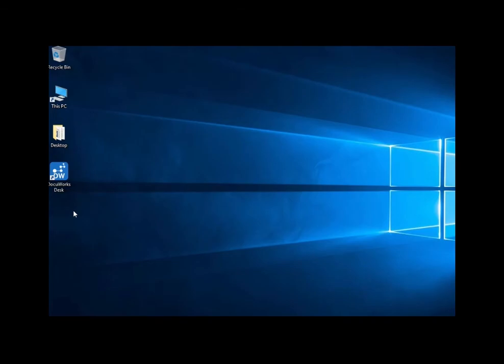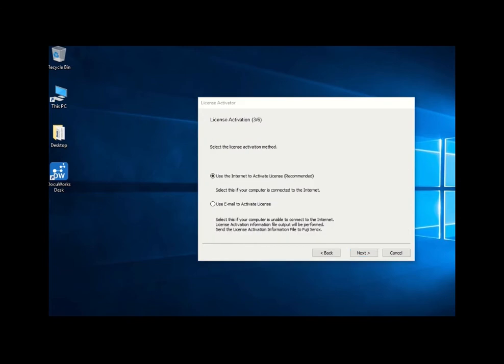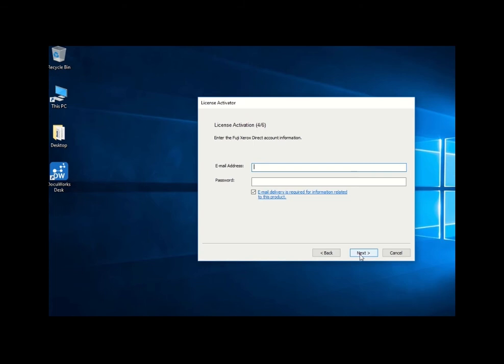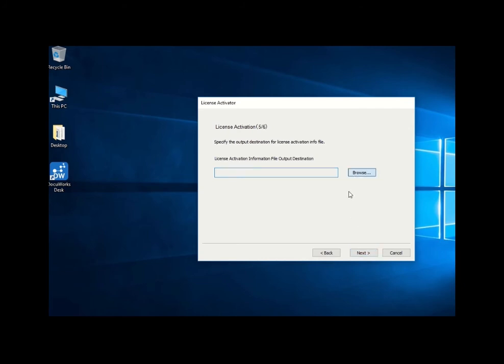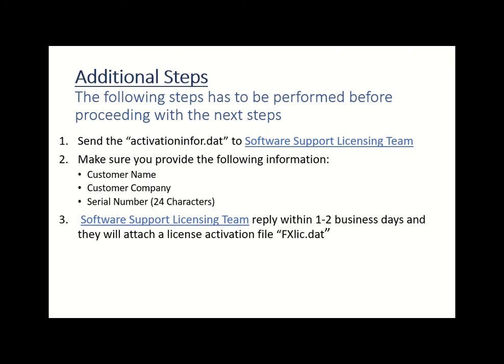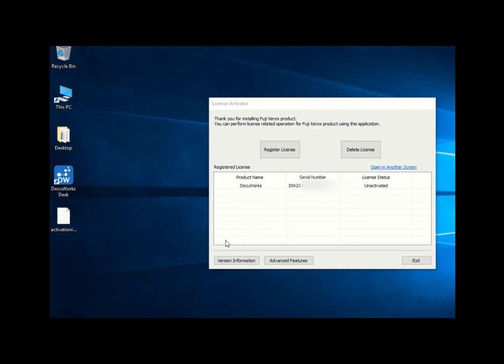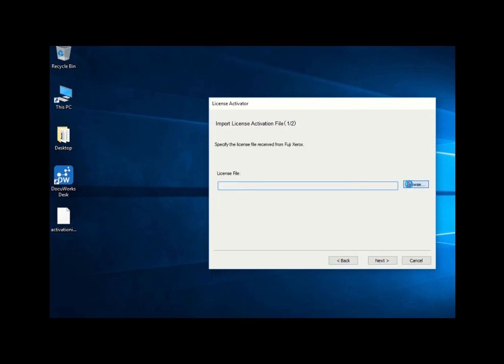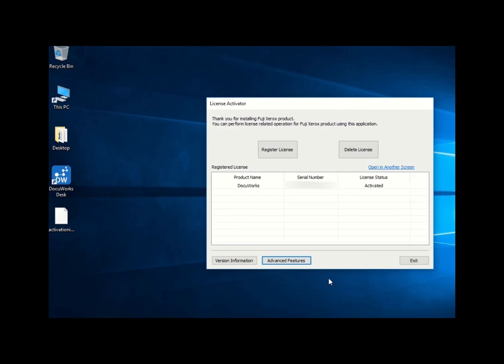Fuji Xerox DocuWorks - How to perform License Activation (Offline Mode)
This video describe the procedure on how to perform Offline License Activation. The steps would require you to contact Fuji Xerox's Software Licensing Team. This is only applicable when you do not have an internet connection on the computer where this product is being installed, or when Fuji Xerox representative advise you to perform this step.